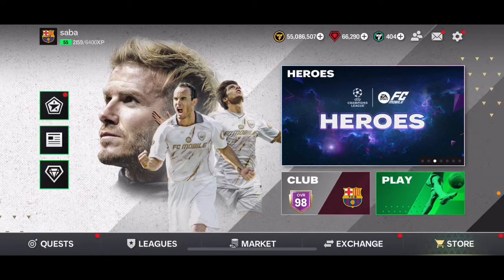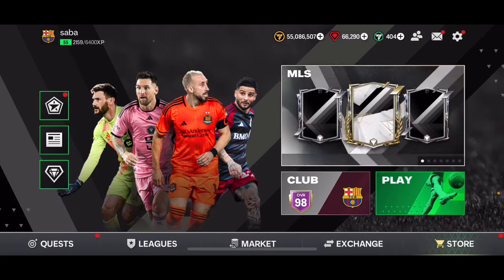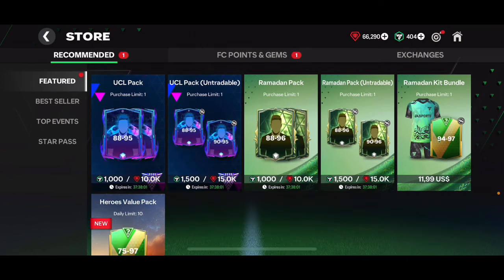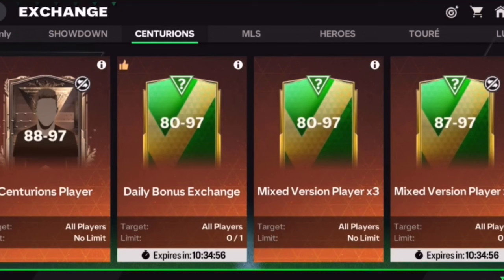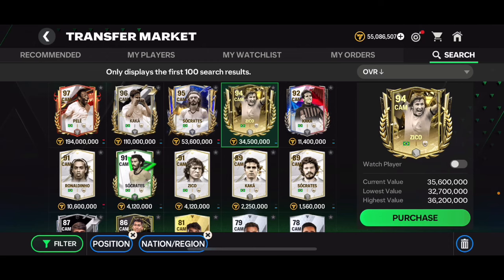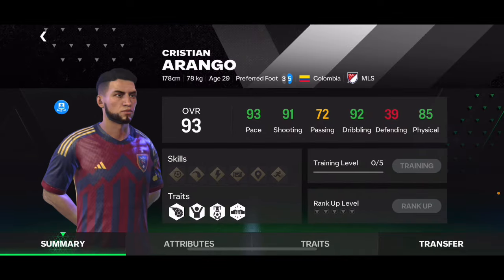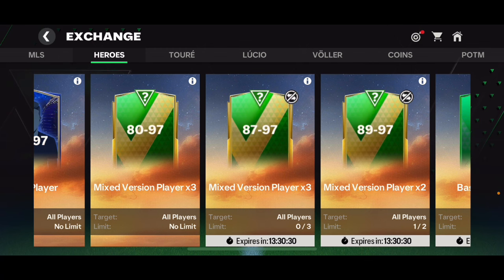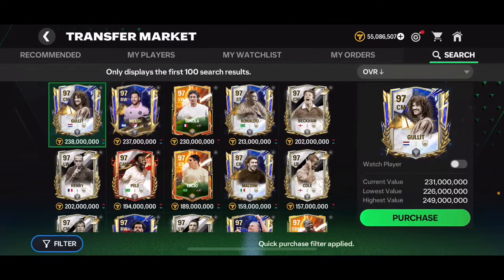FREE PLAYERS! YOU MUST DO THIS IN NEW CENTURIONS EVENT OR YOU WILL LOSE REWARDS! FC MOBILE 24!